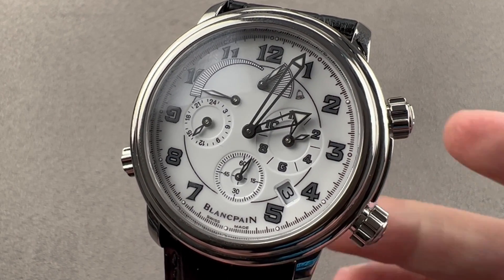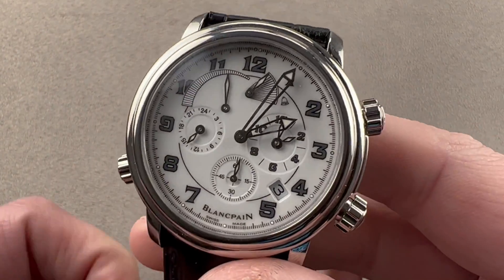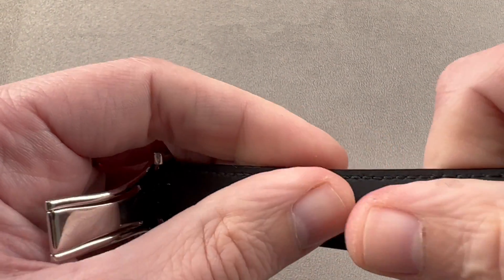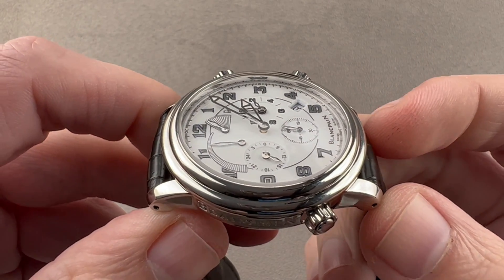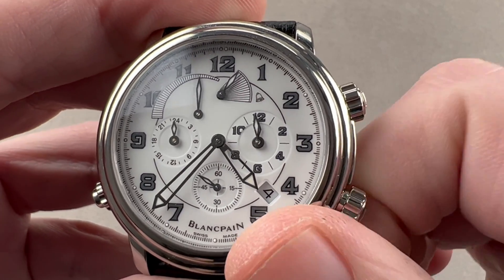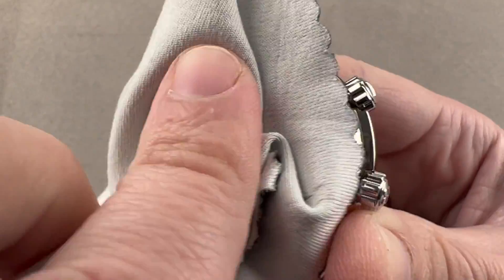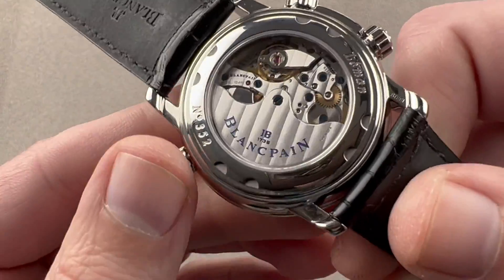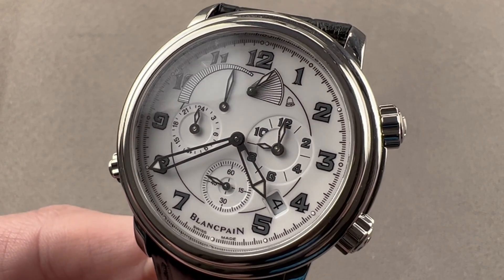Blancpain Leman GMT Alarm 2041-1127M-53B Blancpain Watch Review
SKU: 4606240

The Blancpain Leman GMT Alarm 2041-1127M-53B is encased in 40 mm of stainless steel surrounding a white dial on a black alligator strap. Features of this Blancpain Leman GMT Alarm include hours, minutes, seconds, GMT, alarm, date, and power reserve.

For complete details, watch the full Blancpain Leman GMT Alarm review by Tim Mosso!